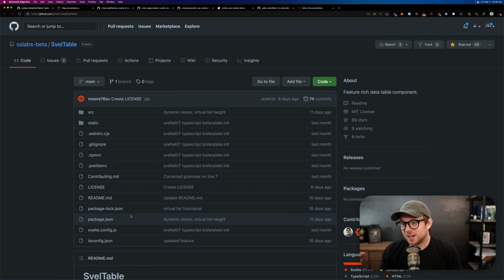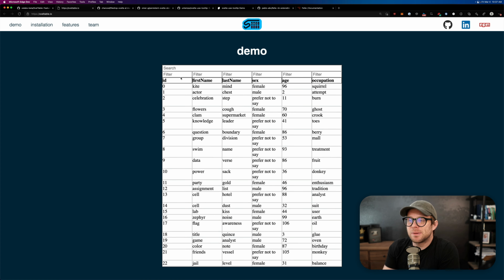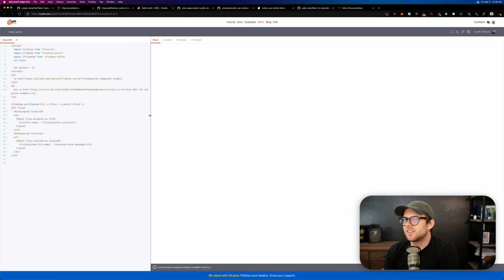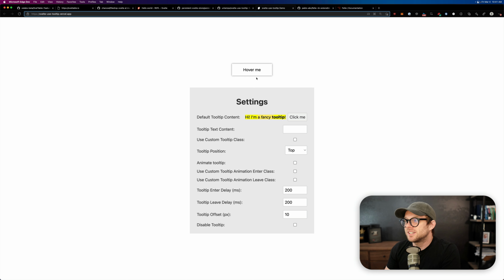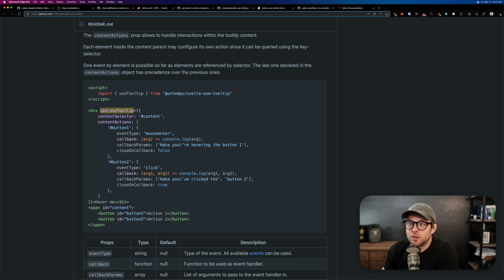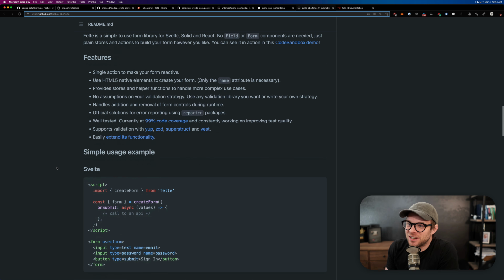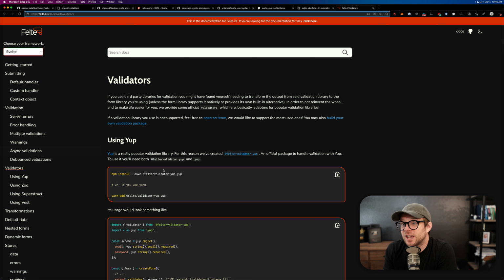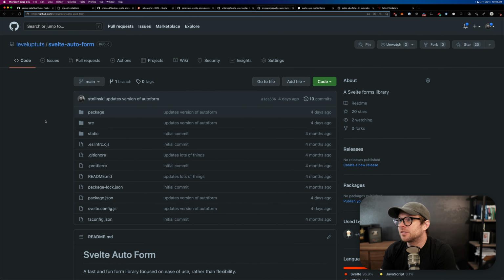6 Svelte Packages You Should Know - Weekly Svelte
0:13
2:57
4:00
5:00
8:00
11:00 BONUS